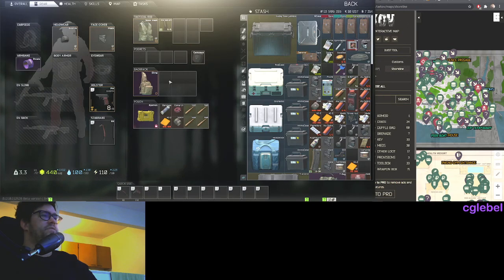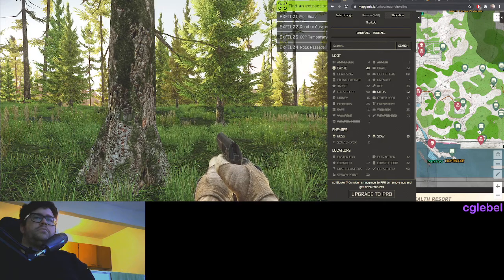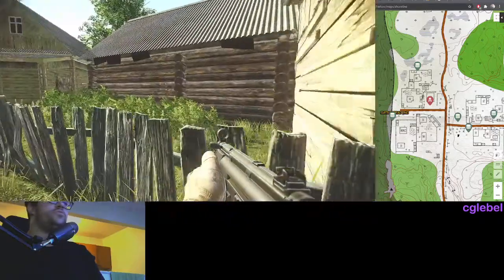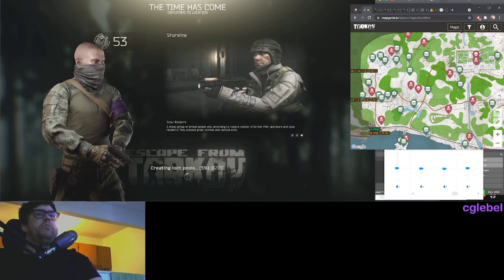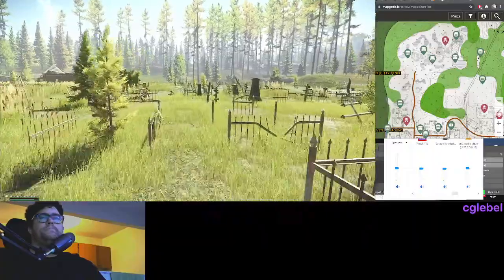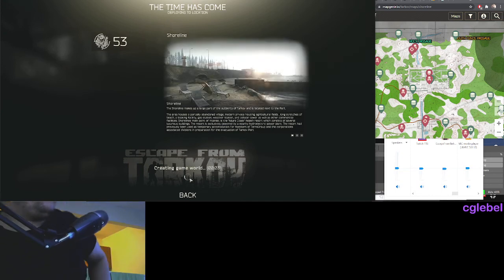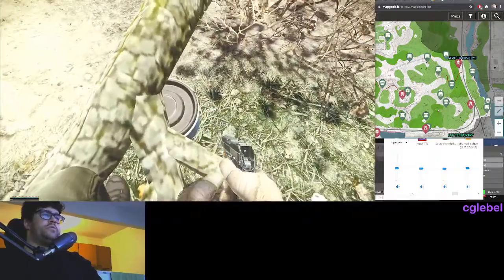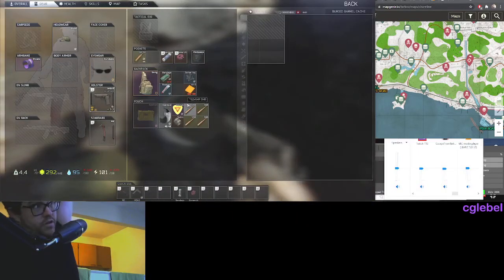Shoreline hidden stash run || How to Loot and make money in Shoreline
(OPTIONS: *click* HIDE ALL - Cache - Scavs)